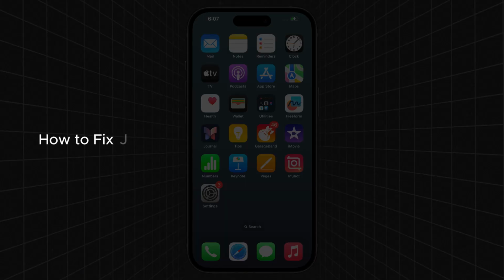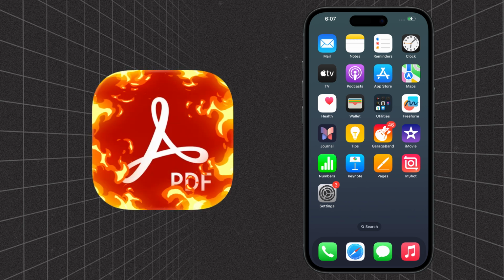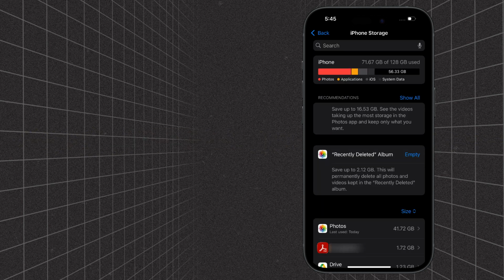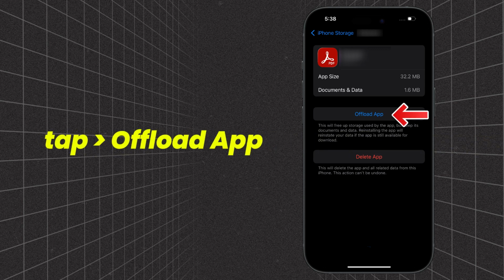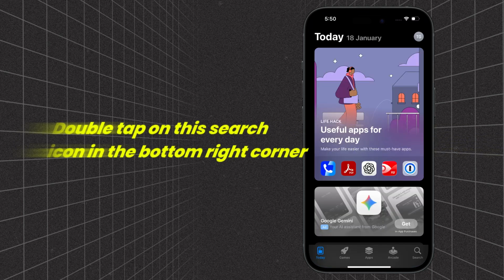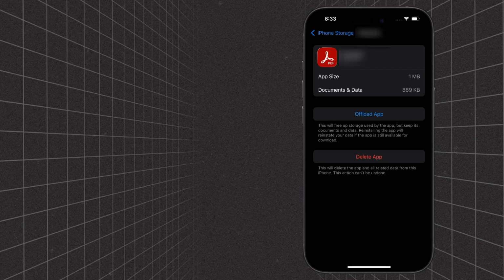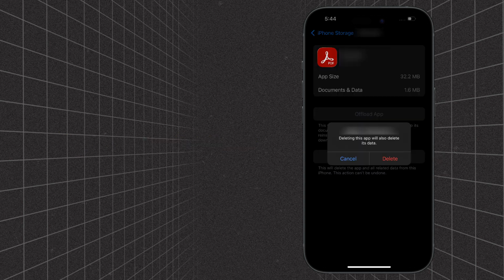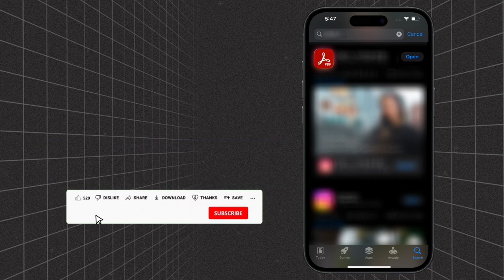How to Fix Adobe Acrobat Reader App Not Working (FIXED)